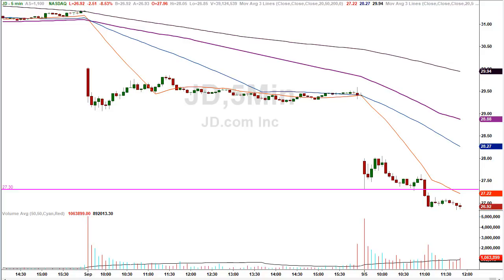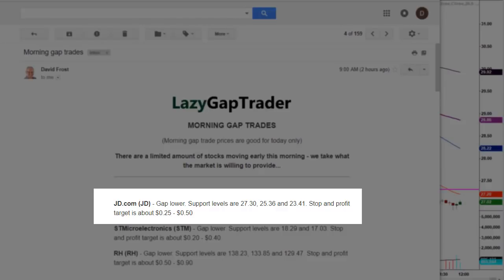Morning gap trade nailed low to the penny again [with a twist]